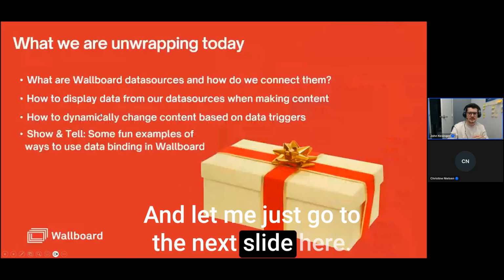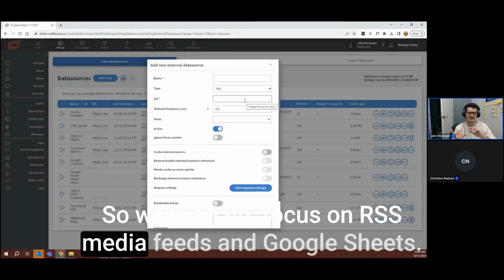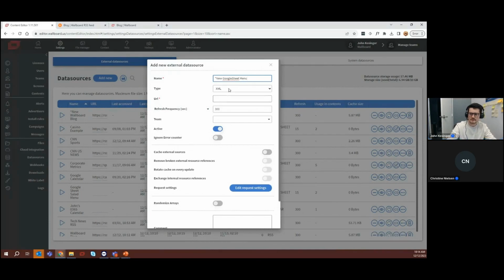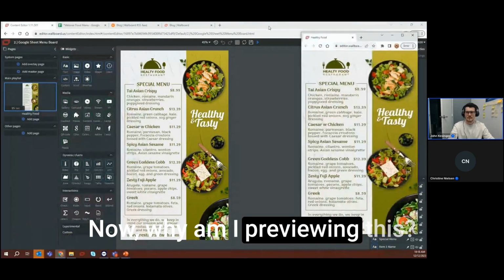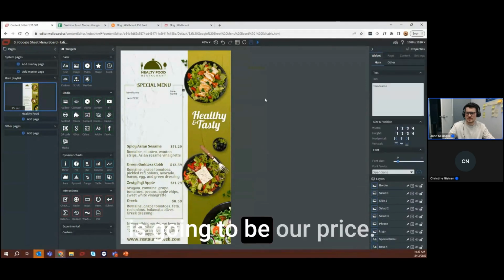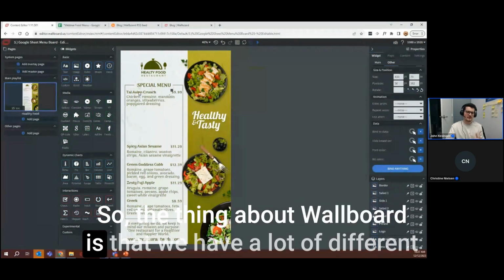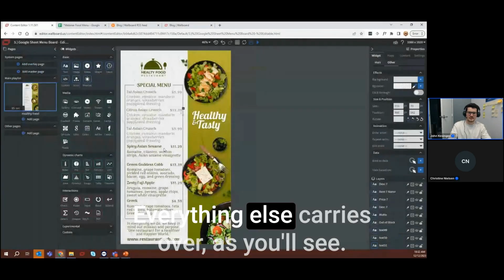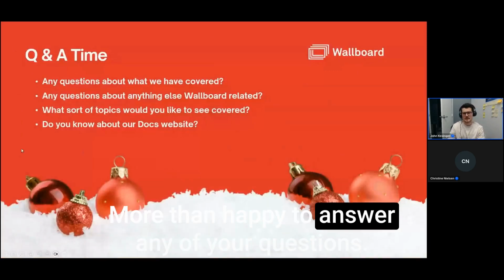How to Create Data-Driven Content for Your Digital Signage with Wallboard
Join John Kesinger of Wallboard in this informative video as he unveils the power of Wallboard CMS’s data binding technology. Discover how to effortlessly create dynamic, data-driven content that captivates your audience with just a single click! Whether you're in content marketing or looking to enhance your digital signage solutions, this tutorial will provide you with the tools you need to elevate your content strategy. We'll cover everything from the basics of data binding to practical tips that will streamline your content creation process.

Ready to take your digital signage to the next level? Learn more about our innovative approaches and tips for creating engaging content by visiting our